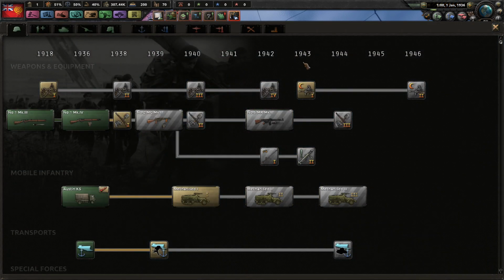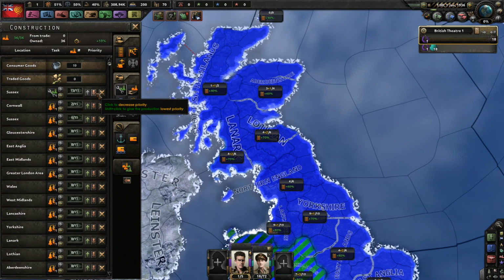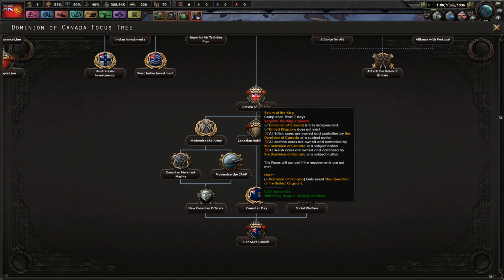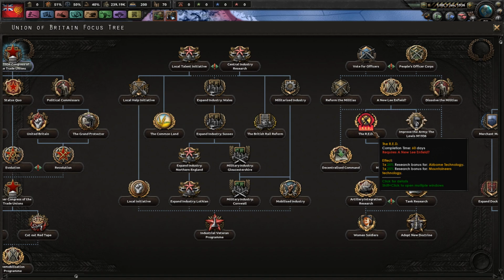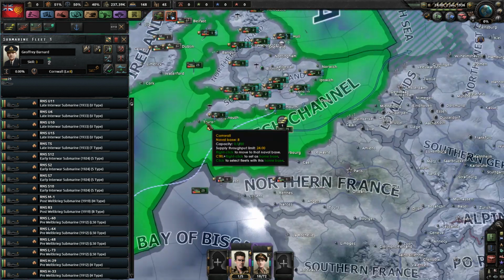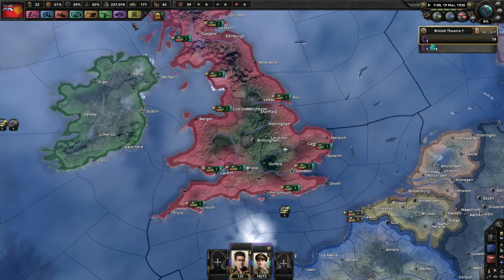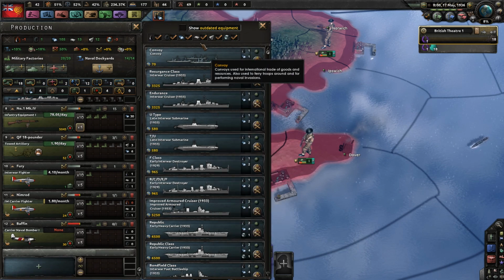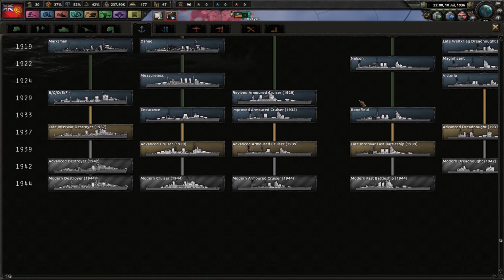HoI4 - Restoring the Monarchy - 01